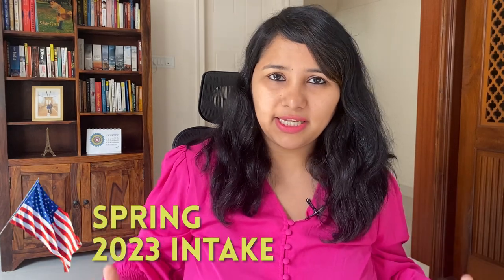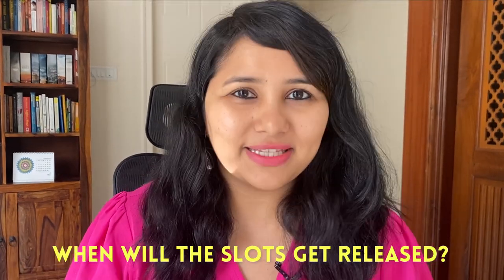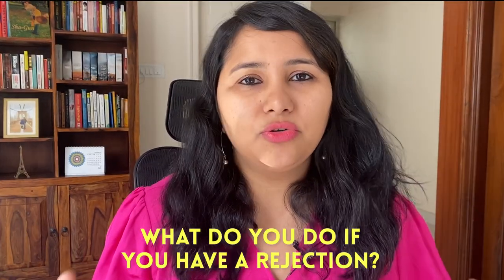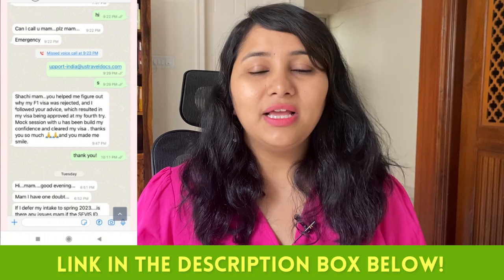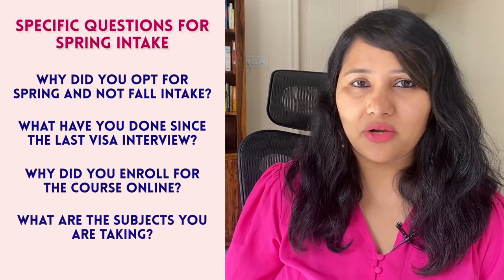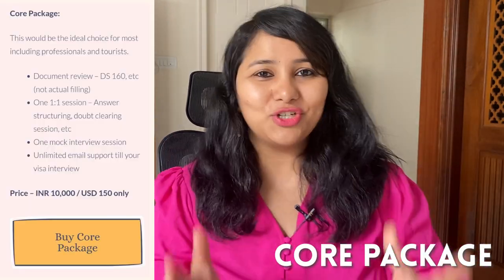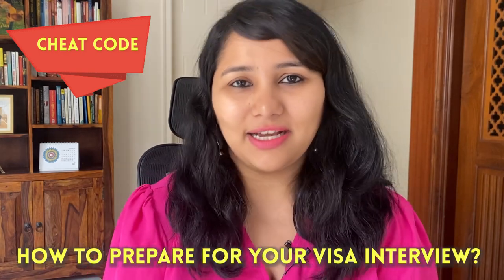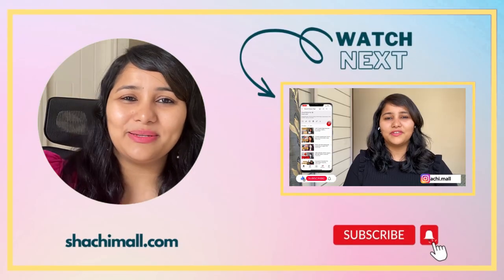F1 visa preparation plan for Spring 2023 | When will slots open + Interview prep | USA Student visa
Getting ready for Spring 2023 F1 visa interview?
Start your preparation here - in this video I am covering all the basic questions you will need your F1 visa interview for Spring 2023.  Right from answering the most important question of when will slots open for Spring 2023 intake to what are the steps you need to take right now. This video will be particularly helpful if you have a previous rejection coz we are also discussing the resources you will need to overcome previous rejection.  I am also covering all the different ways in which you can work with me to get your F1 visa approved.